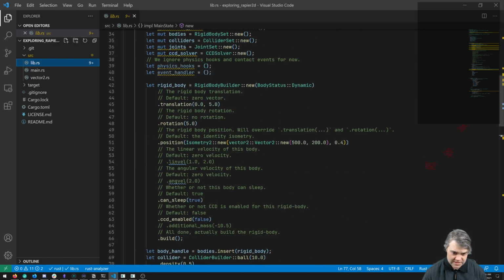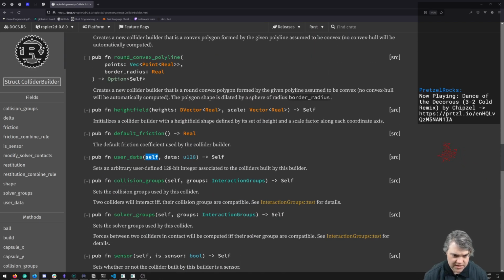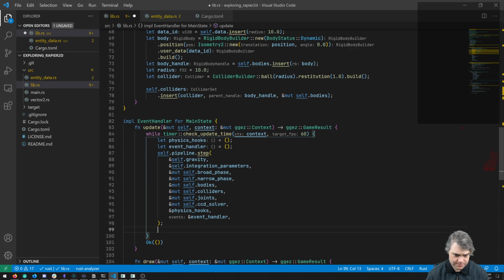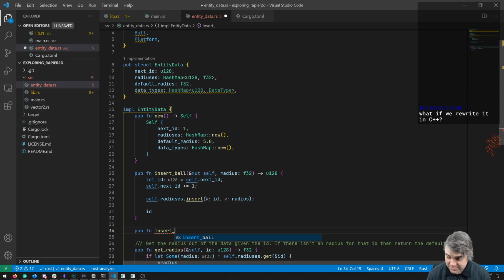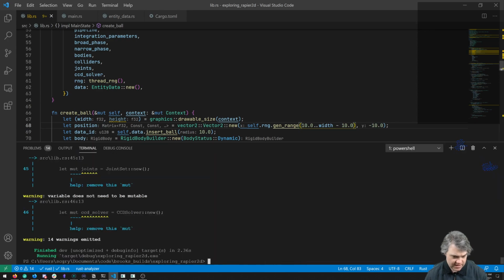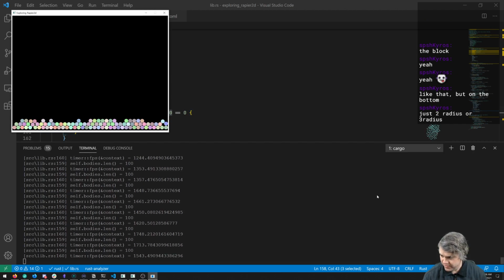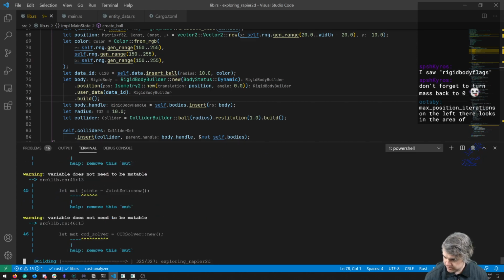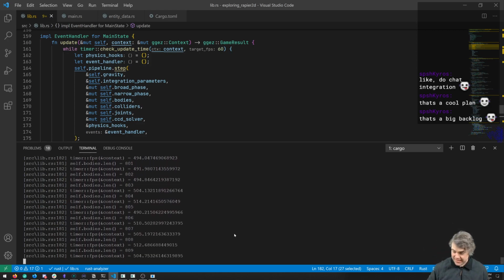Exploring Rapier2d part 2 - Dropping lots of balls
For the next project I need some advanced physics, and what better to use than a physics engine like Rapier2d.